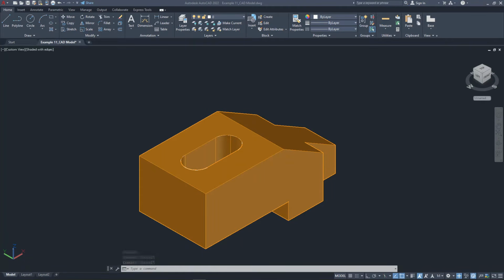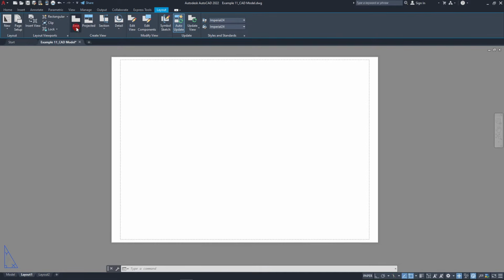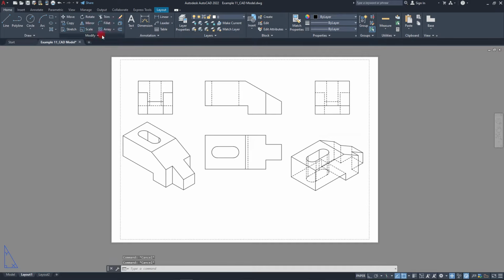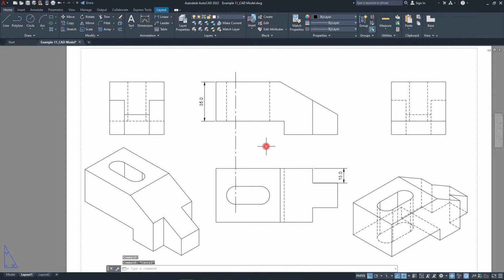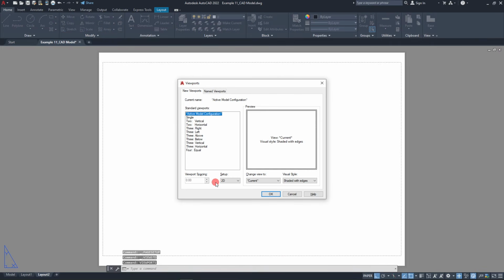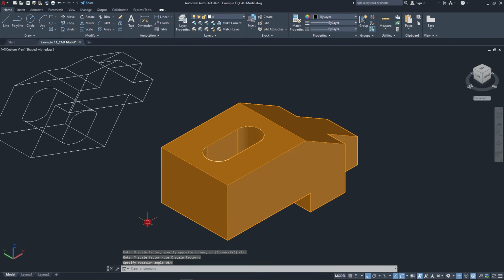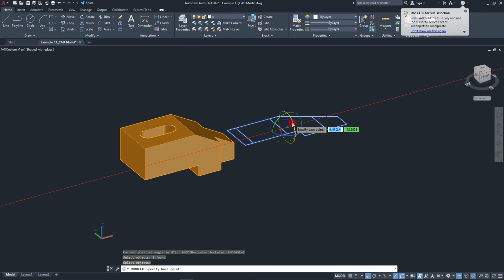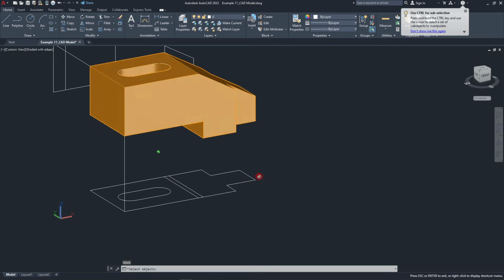Convert 3D CAD model to 2D Drawings | 3 Easy Techniques | AUTOCAD | Lecture 11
🎓 Welcome to another video on AutoCAD Engineering Drawing!
In this video, we’ll learn 3 powerful techniques to create Orthographic Views — the classical Front, Top, and Side Views — directly from your 3D CAD model.

You’ll master:
✅ Creating Orthographic Views using Layout Tabs (Model Space + Paper Space)
✅ Setting up First Angle Projection and Page Setup (A2 Sheet)
✅ Using Viewports Command for Multiple Views
✅ Applying the Flatshot Command to extract 2D Views from 3D Models
✅ Adding Dimensions, Center Lines & Customizing View Settings

This tutorial is perfect for:
🔹 Beginners learning Engineering Drawing in AutoCAD
🔹 Students of Mechanical / Civil / Architecture streams
🔹 Anyone preparing for University or Diploma exams

💡 Language: English + Hindi mix (easy to understand)
📘 Software Used: AutoCAD (any version)
🧭 Projection System: First Angle

🔥 By the end of this video, you’ll be able to create professional Orthographic Projections for your design sheets confidently!